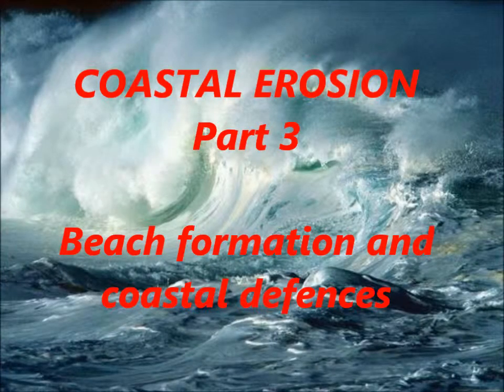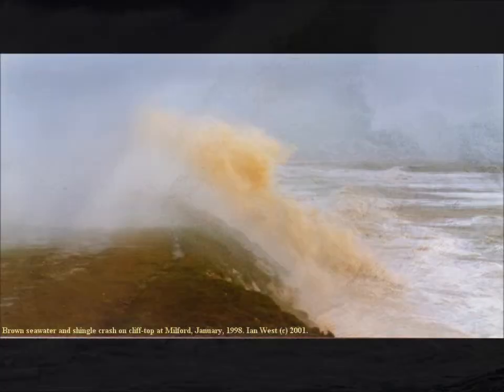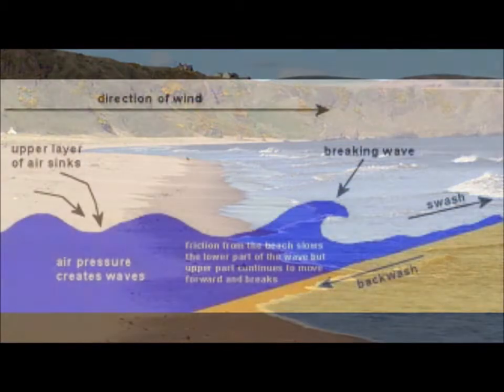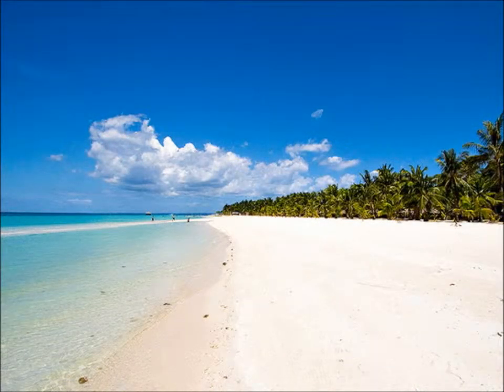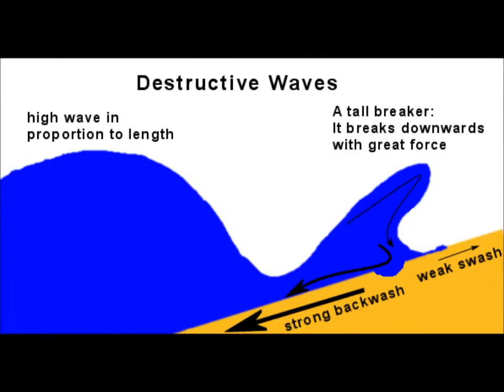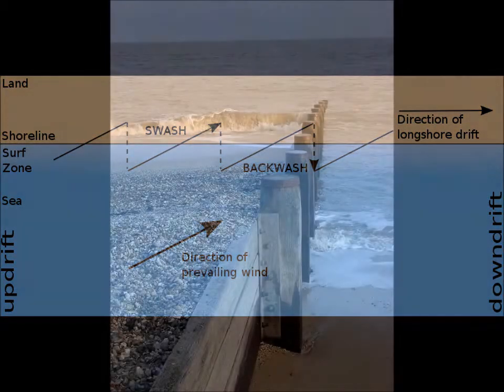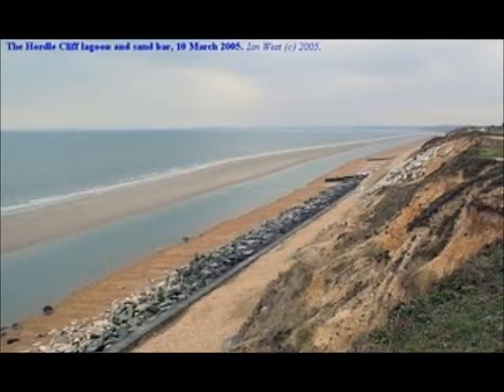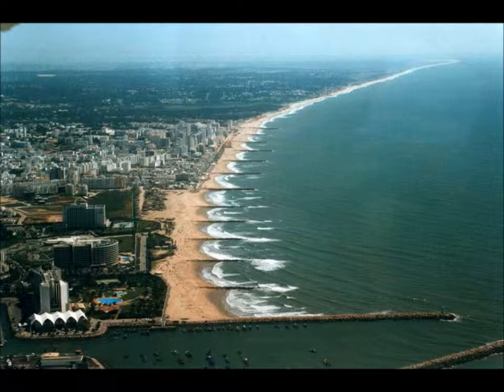coasts3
Coastal Erosion Part 3